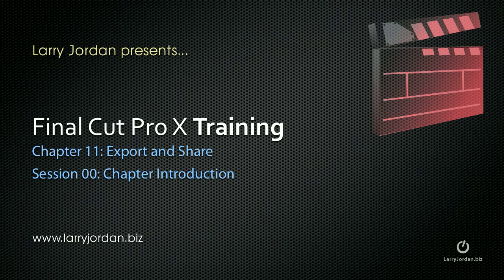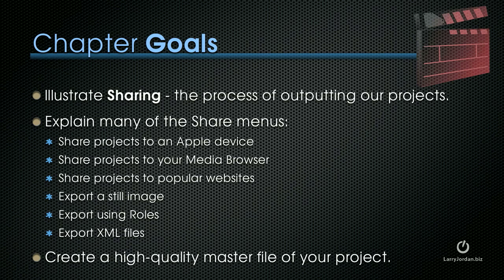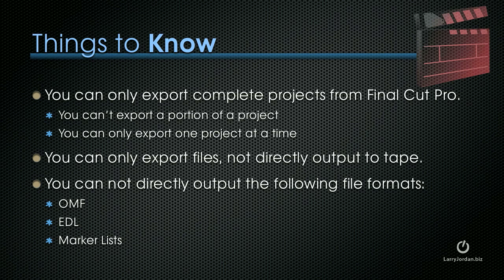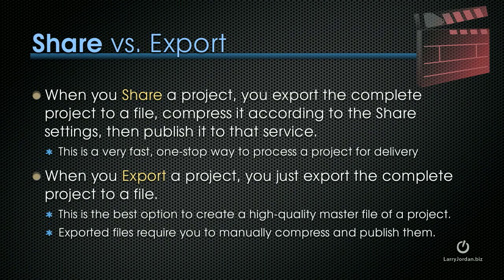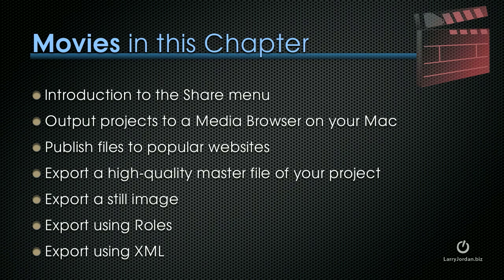(Revised) Introduction: Sharing in Final Cut Pro X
This video - part of the Larry Jordan - series of Final Cut Pro X Training - explains the Share menu. Sharing is how you get video out of your project and make it available to the world.  This video explains what the training in this chapter is about, the videos covered in this chapter, and what you will learn.

You can save time and money (lots of money!)